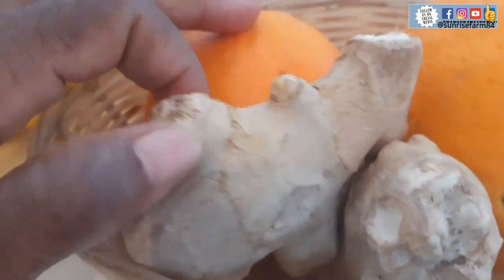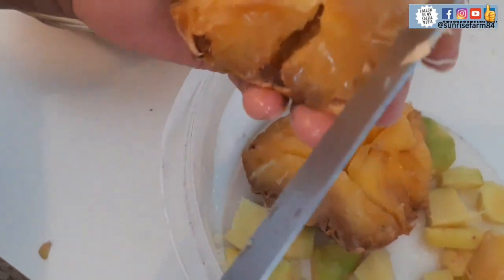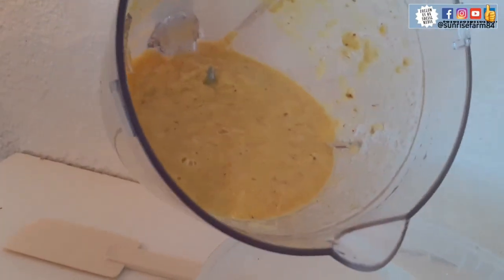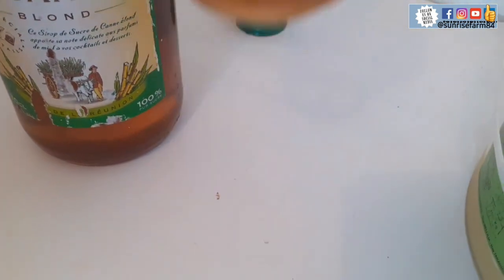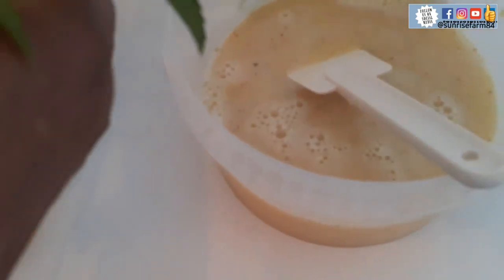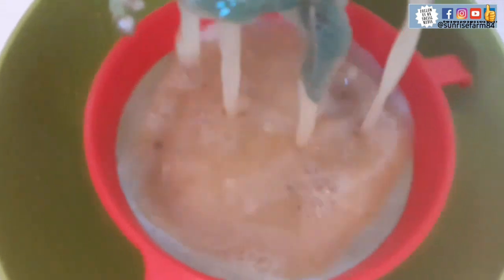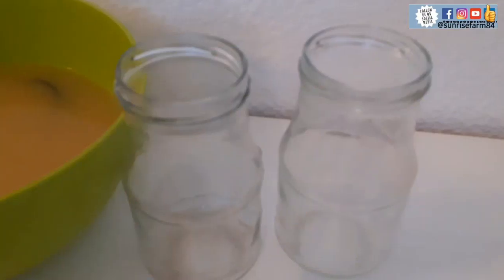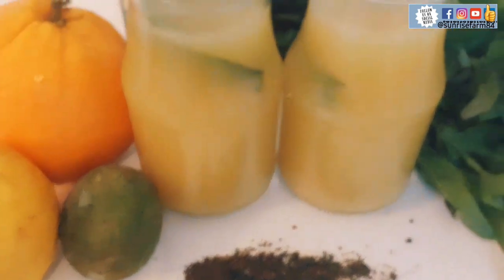GINGER & LEMON MENTHE LEAVES JUICE